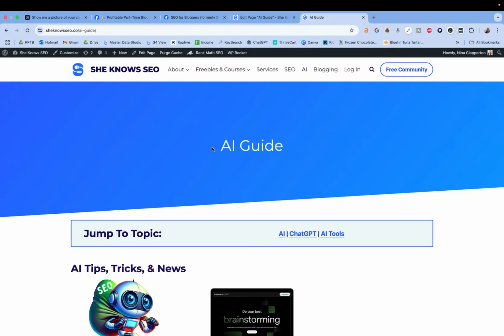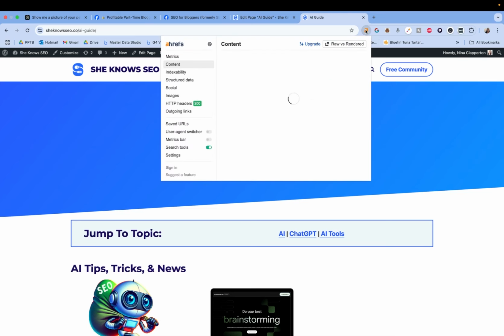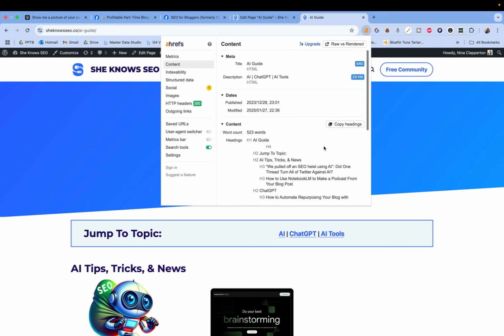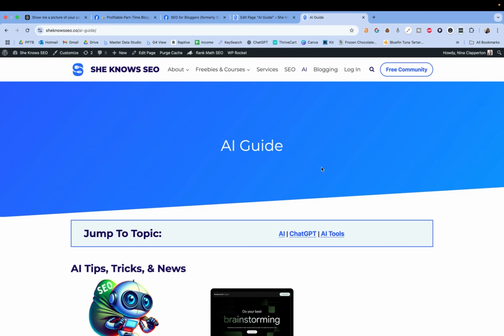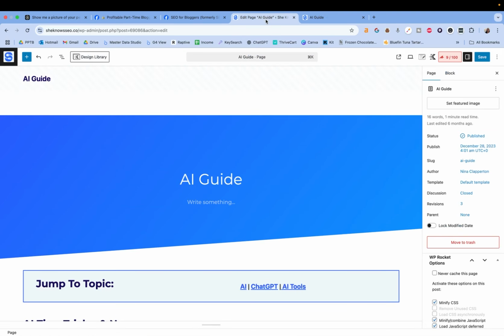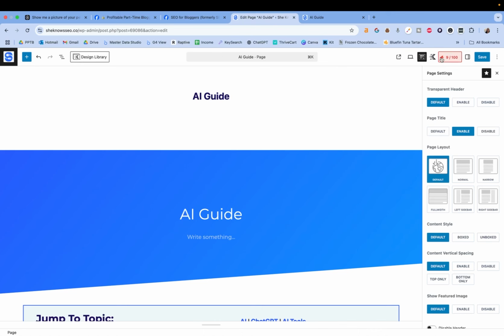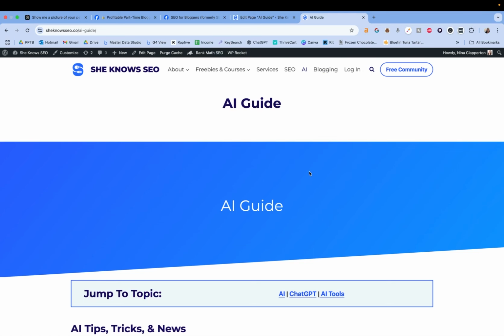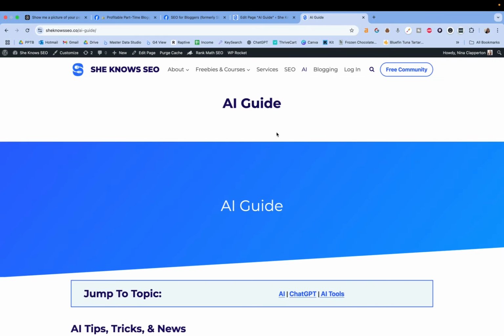If Your Blog Doesn’t Have This, Google’s Confused 😬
If I see one more blog page without an H1 heading… I’m gonna riot.
It’s one of the easiest SEO wins you can make, and it only takes a few minutes to fix. In this video I’ll show you what an H1 actually is, how to check if you have one (or too many), and exactly how to fix it in WordPress so Google and AI search can actually understand your site.

Timestamps:
00:00 what an H1 actually is
02:06 common WordPress H1 mistakes
03:01 why you need exactly one H1
04:18 homepage, menu & archive H1 issues
06:11 checking H1s with free tools
08:44 why H1s matter for Google & AI search